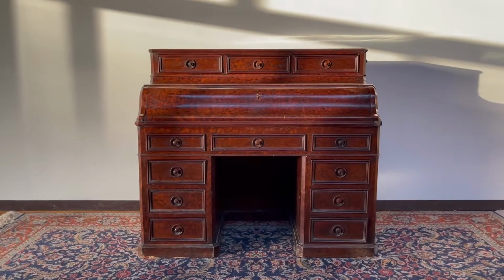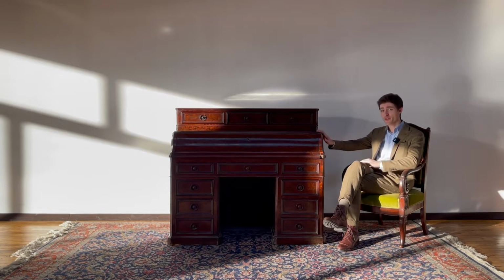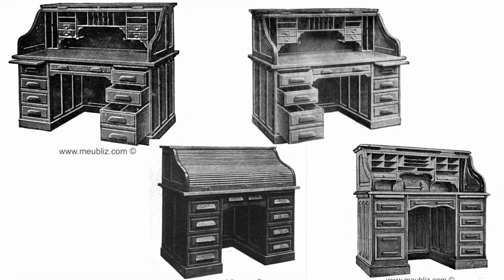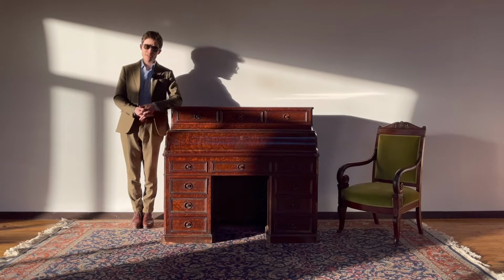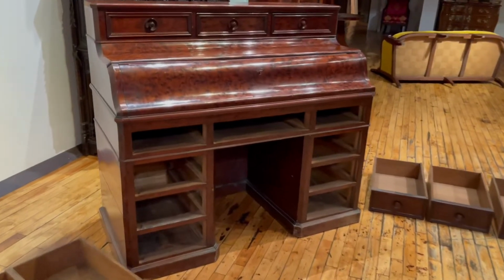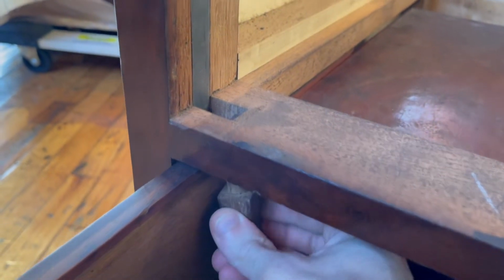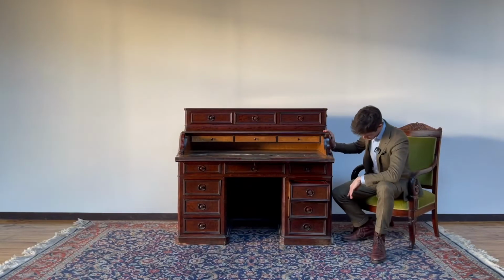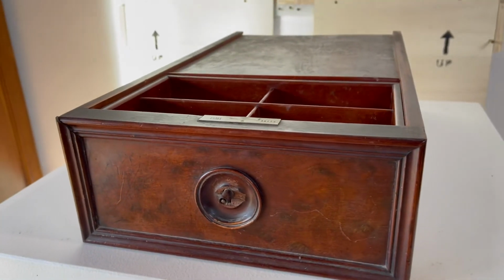Exceptional Mechanical Roll Top Desk: circa 1850 French Antique (Period Furniture)!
An unusual antique mechanical roll top desk from the mid-1850s, in exceptionally well preserved red mottled mahogany. This piece is unusually artful for the period, although it is late in the traditional timeline of pre-industrial decorative art furniture (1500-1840). The mechanisms inside are also signed which gives this piece a documentable aspect which is rare for mid-19th century domestic pieces.

Americans identify with this model of desk as it is the ancestor of the famous American roll top desks of the later 19th and 20th centuries. It is called a bureau à caissons in French, for the “caisson” or file cabinet shaped sides which support the writing surface. It is also called a railroad desk for how it corresponds chronologically with the rise of the railroad.

Cole

Myers & Monroe, LLC